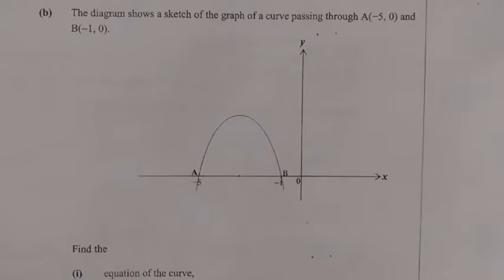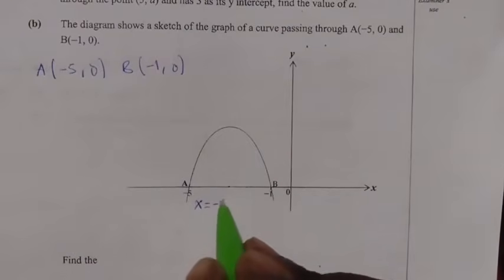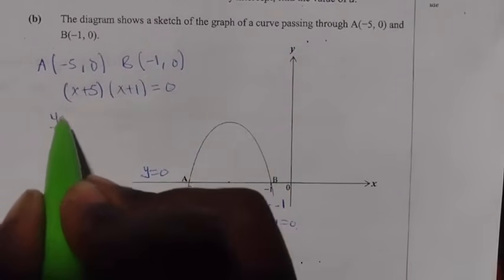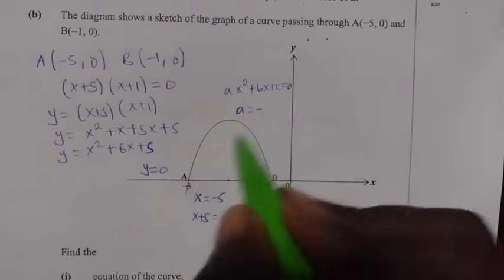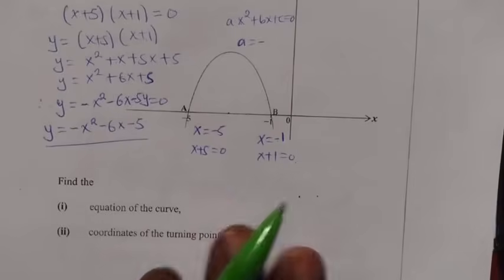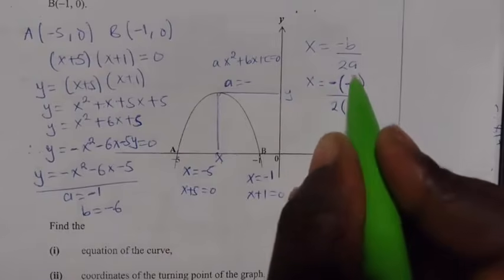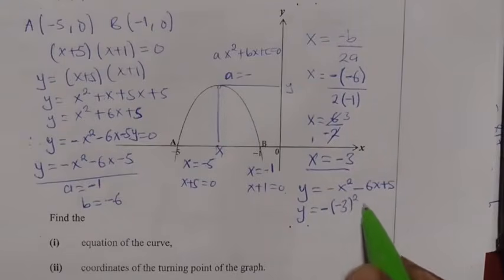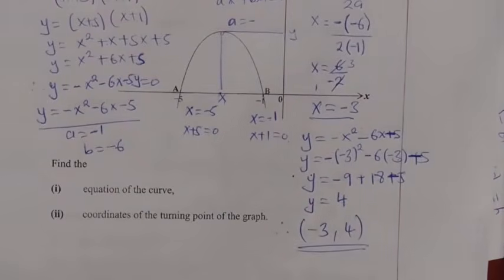2024 Maths Paper 1 internal Q22 | Equation of the curve| (Parabola)